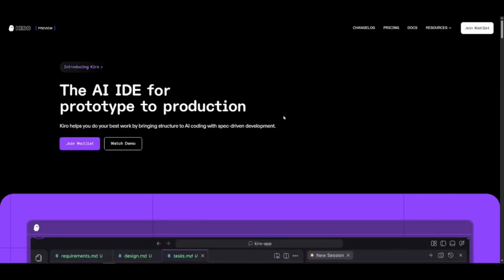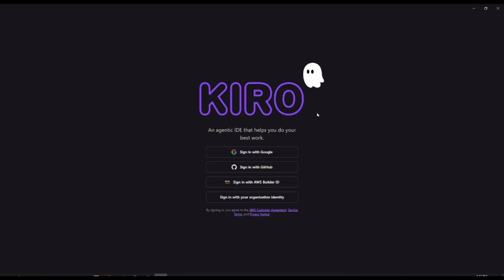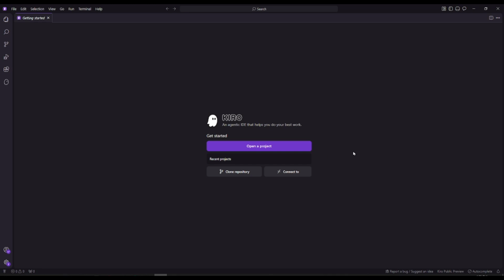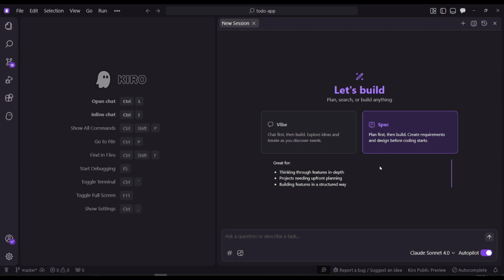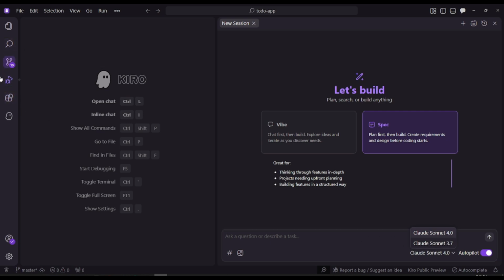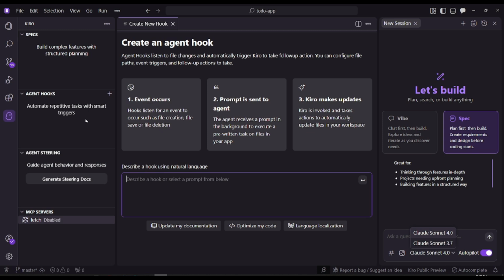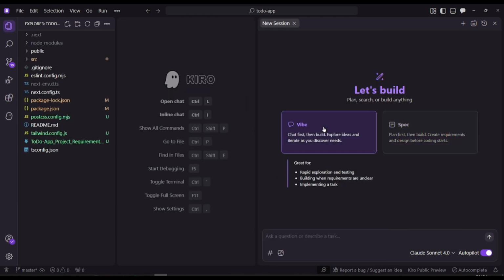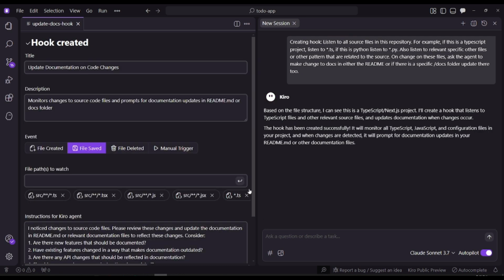Kiro AI + Claude 4 Sonnet — Best Free VS Code Alternative? 💻 (Cursor, RooCode & Cline)